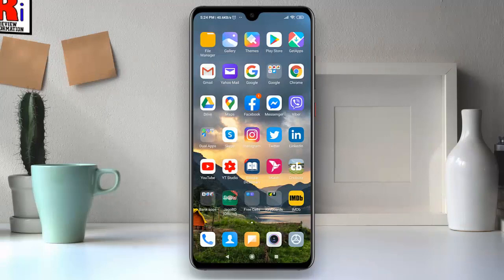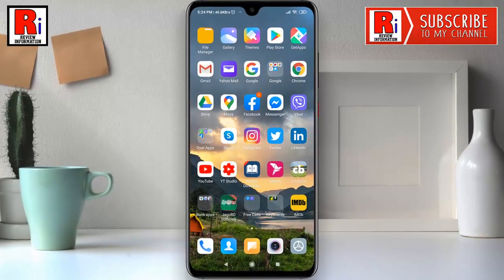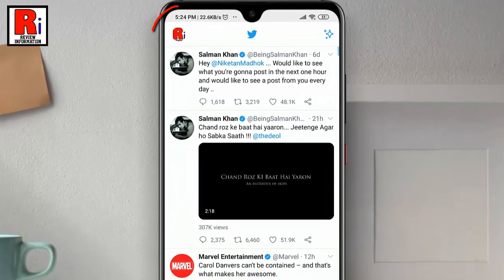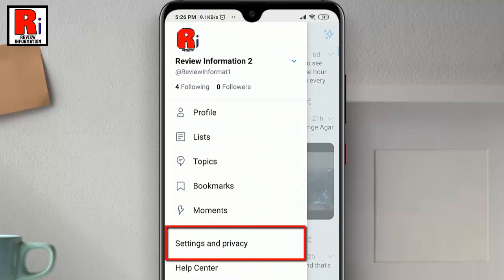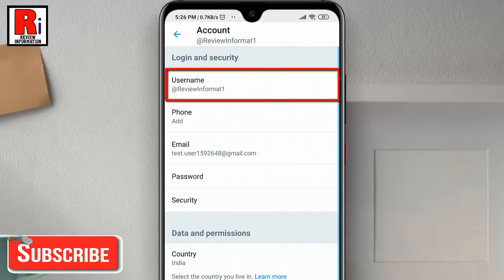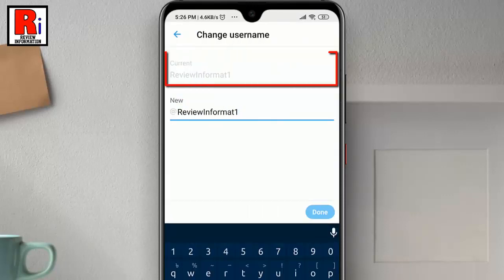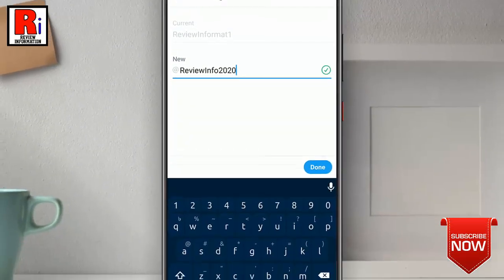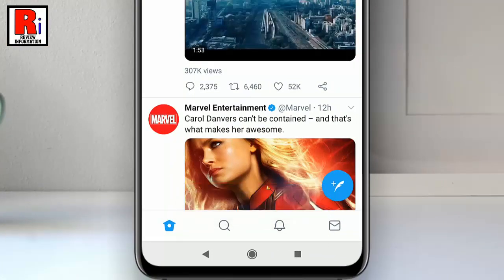How To Change Username On Twitter (Updated)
In This Video I Will Show You, How To Change Username On Your Twitter Account.